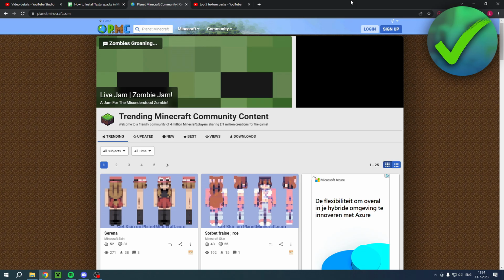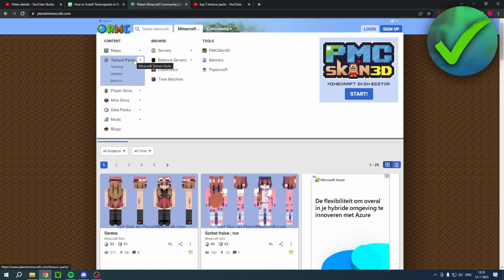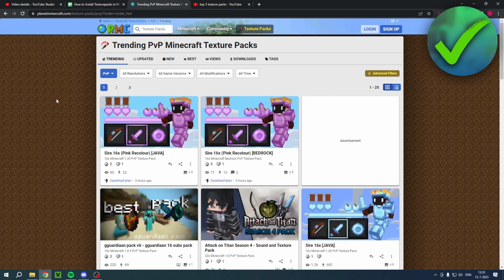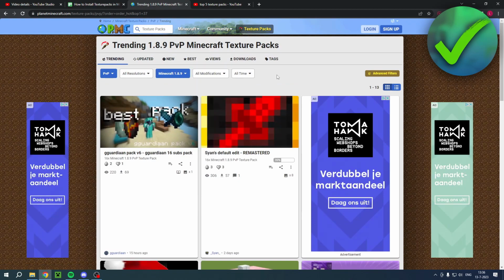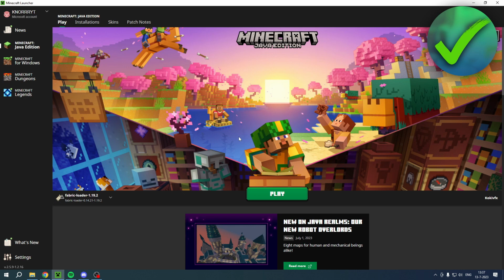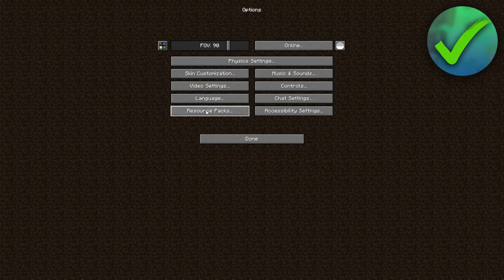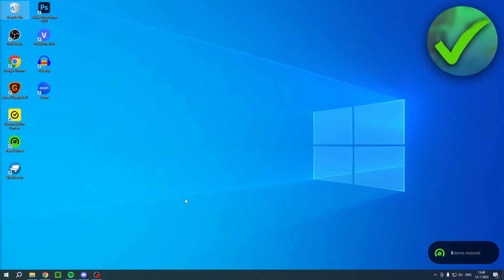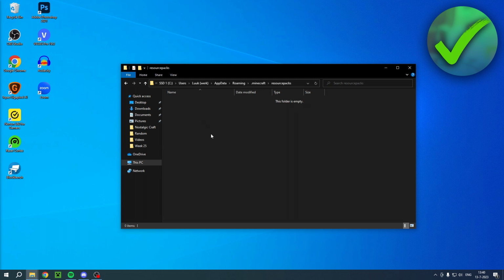How to Install Texture Packs in Minecraft (Step By Step)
In this video I show you how to Install Texture Packs in Minecraft in 2025

Do you want to know how to Install Texture Packs in Minecraft in 2025? Then I'll show you how to download resource packs for minecraft easy.

This is a step by step Minecraft tutorial on how to add texture packs to minecraft and how to download texture packs for minecraft pc

00:00 - Explanation
00:17 - Download Texture Packs
01:36 - Install Texture Packs #1
02:49 - Install Texture Packs #2